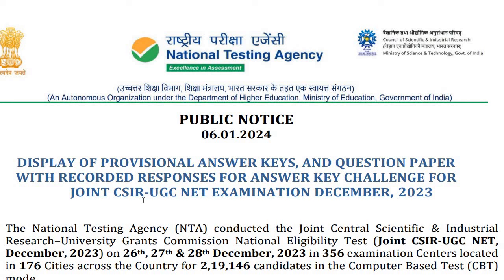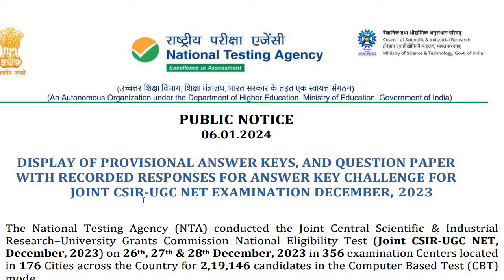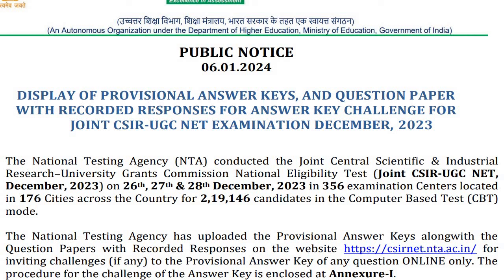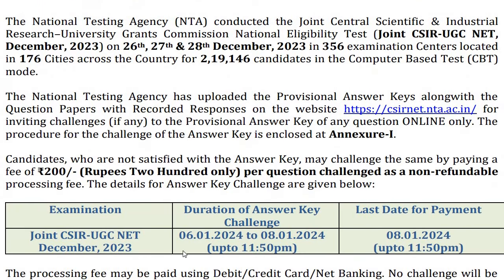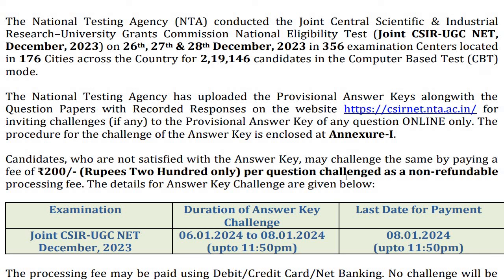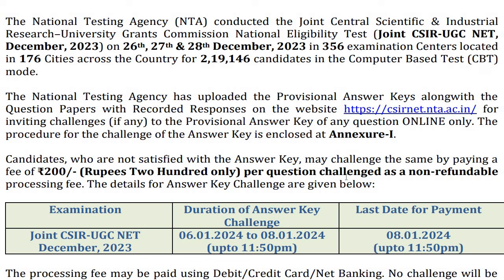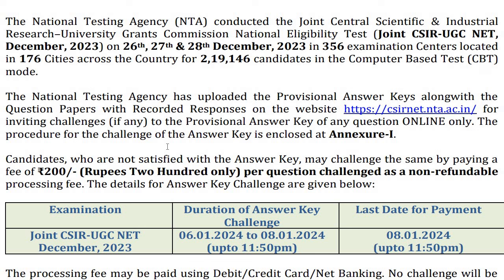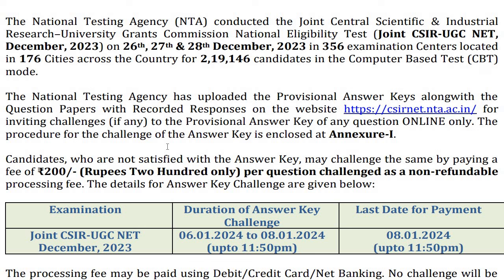JOINT CSIR UGC NET 2023 EXAM FINAL RESULT EXPECTED DATE || MY PREDICTION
Hey everyone welcome to bayo learning point